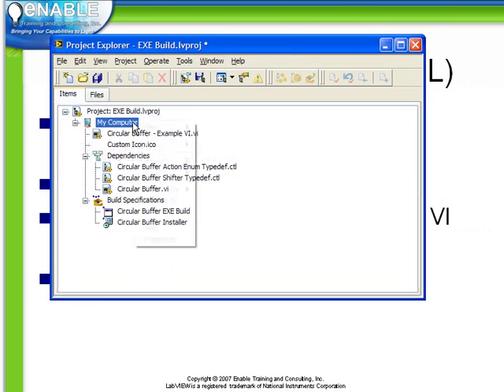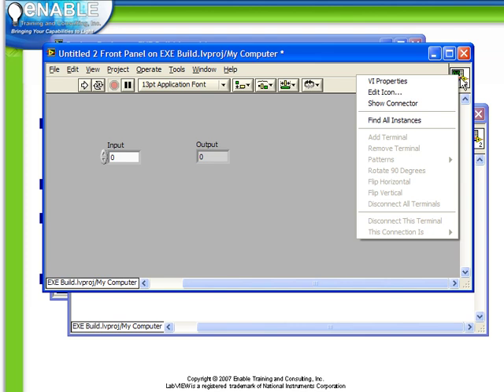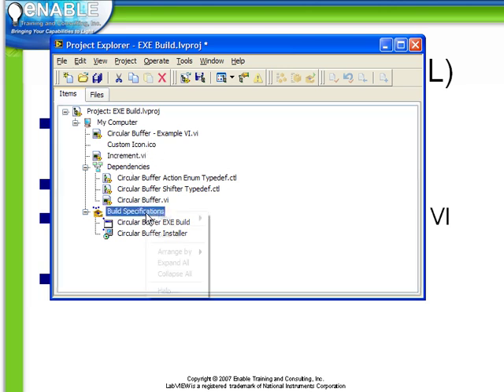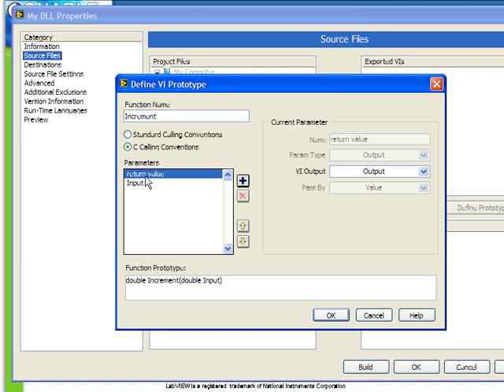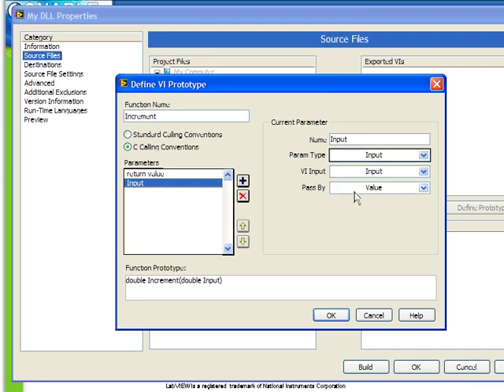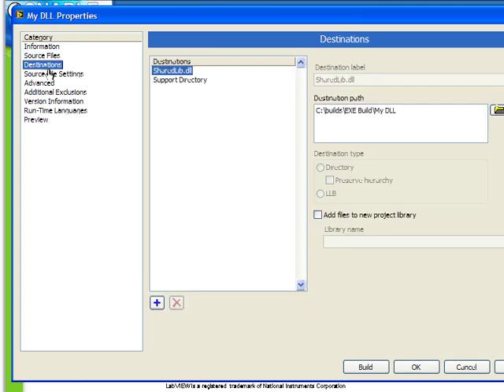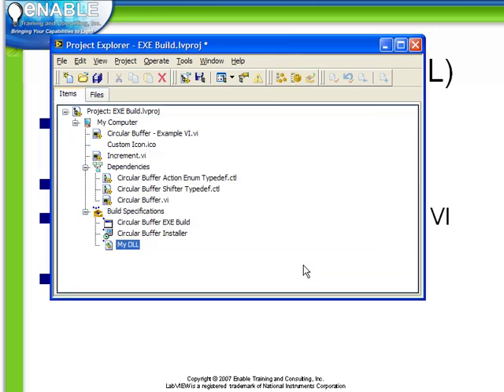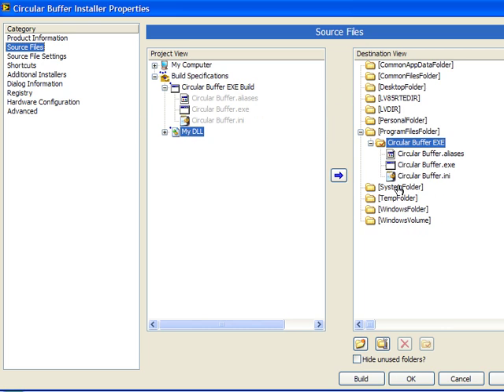LabVIEW Tutorial 42 - Building Shared Libraries (Enable Integration)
This video is the forty-second in a series of free video tutorials that include guidance, and tips & tricks on using National Instruments' LabVIEW graphical programming environment.  We'll be releasing a new one each week, so check back often.

For this video, please enjoy an introduction to the BUILDING SHARED LIBRARIES, as taught by Certified LabVIEW Architect (CLA) and company President Ben Zimmer.